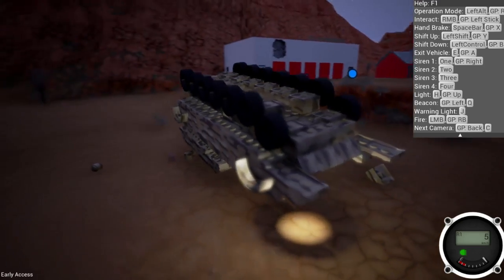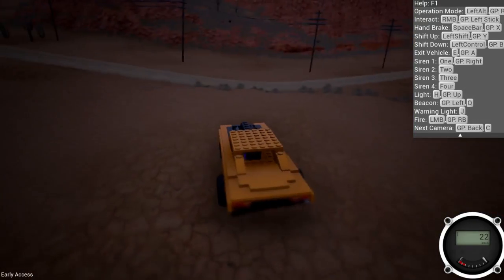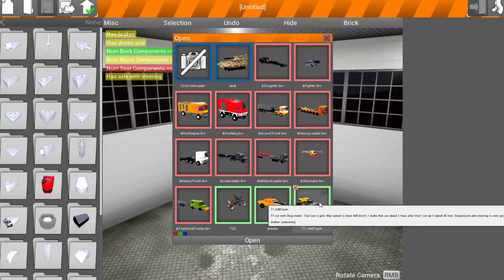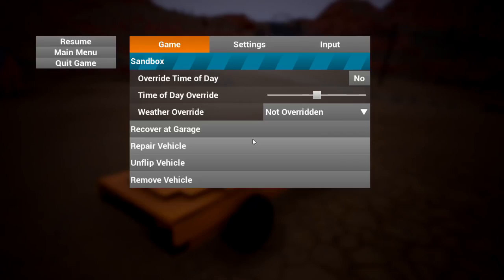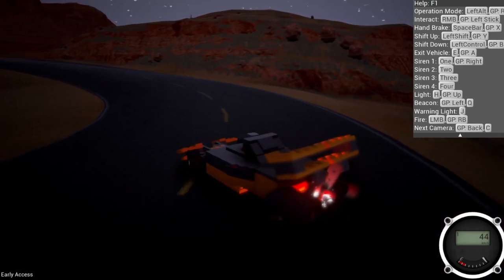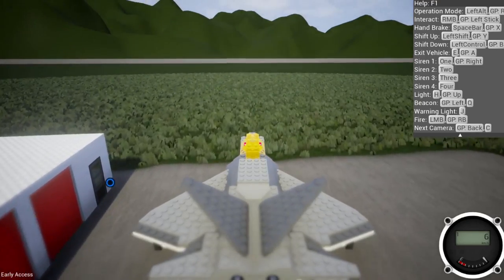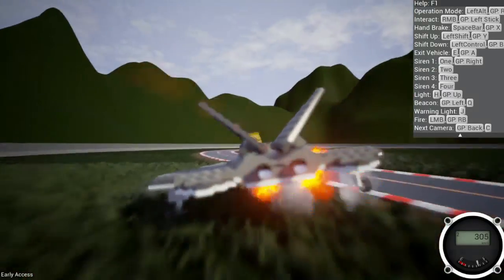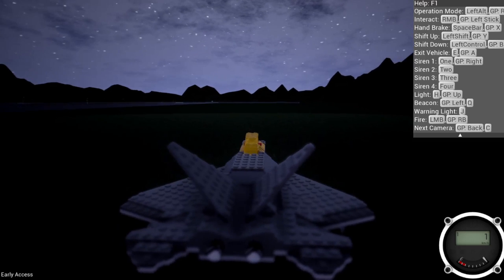Brick Rigs Tank and Workshop Creations - Brick Rigs Gameplay - Episode 2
Welcome to my 2nd episode of Brick Rigs! An awesome game inspired by Lego Creations!
Today I'll be showing you all a cool TANK I made and some amazing workshop creations!

I made a pretty cool tank, that can aim its turret and shoot at stuff! I'll also be showing a few things I found on the Steam Workshop! An amazing fighter jet, a really mean looking Dragster and a perfectly designed F1 Race Car!

- THE GAME -
Brick Rigs is a sandbox building and driving game with dynamic destruction physics. Brick Rigs allows you to build many kinds of vehicles from a variety of bricks and experience their dynamic driving and destruction physics in a sandbox environment.
It doesn't matter if you want to build an offroad truck, a fire engine, a forklift or a helicopter, it will drive and break as you would expect it.

- SOCIAL -
Steam Group